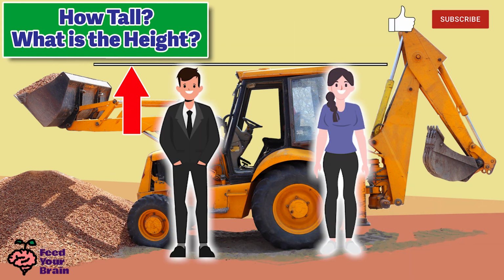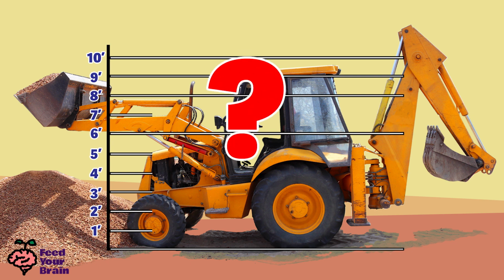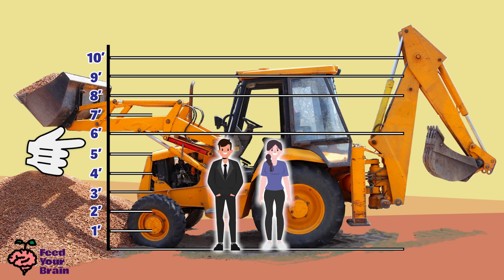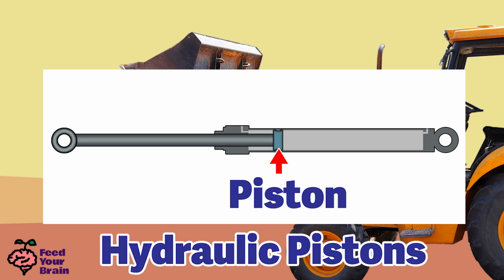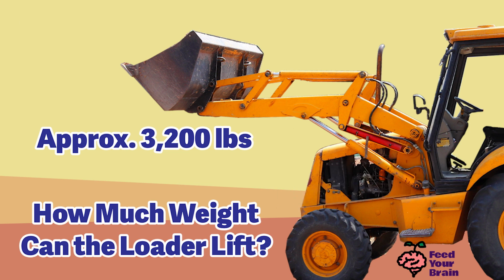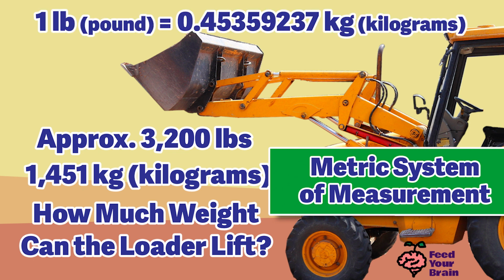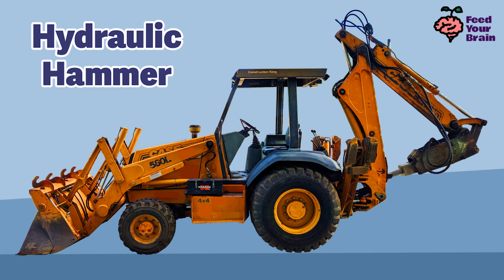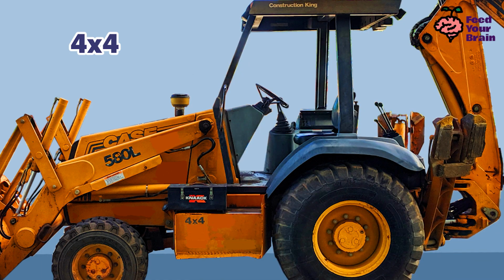Backhoe Loaders! This Video is All About the Amazing Backhoe Loaders!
Backhoe Loaders and More Backhoe Loaders!  We cover so much knowledge in this one video! Learn all about Backhoe Loaders here!

TIMESTAMPS:
00:00 Introduction
00:24 Why is it called a Backhoe Loader?
01:08 Main body is called the Tractor
01:26 The Cab
02:03 The Buckets - Loader Bucket & Backhoe Bucket
02:38 The Stabilizer Legs
03:16 The Backhoe Boom
03:21 The Backhoe Stick
03:29 Hydraulic Cylinders - Hydraulic Pistons - Piston Rods
04:14 The Cab
04:21 Tempered Glass, Joystick Controls, Lights, Fenders,
04:51 Swing Frame and Swing Cylinder
05:00 More items on the Tractor area
05:58 How tall is this Backhoe Loader? The Height explained in imperial and metric systems
07:14 How tall is this Backhoe Loader compared to a car?
07:31 How tall is this Backhoe Loader compared to a pickup truck?
08:04 How tall is the giant rear tire of a Backhoe Loader?
08:20 The Loader Bucket can be changed to many different specialty attachments
09:34 Loader Arm Hydraulic Cylinders, Hydraulic Pistons & Piston Rods
10:14 How much weight can the loader arm lift?
11:14 How far down can the Backhoe dig?
12:04 More about Backhoe Loaders
13:04 Did you know that the Backhoe can be used for lifting as well?
14:16 Hydraulic Hammer attachment
15:11 Look at the Cab - no tempered glass on this one
15:31 4x4 wheels
15:58 Loader arm anchor position
16:27 Look at this Cab
17:03 Thick tread on tractor tires
17:11 Handlebar
17:16 Lights
17:23 Look at images of Backhoe Loaders in use - Lifting rocks
17:39 First Backhoe in the U.S. - 1948, old photo
18:28 This 1948 Backhoe - we animate the hydraulic cylinders, see them move!
19:04 Photo of Backhoe digging trench in front of stores
19:35 Image of JCB Backhoe Loader, model 3CX
20:02 Photo of Backhoe Loader pushing snow out of the way
20:18 Photo of Backhoe Loader lifting bucket full of sand into dump truck bed
20:26 Photo of Backhoe Loader making large pile of wood chips
20:35 Photo of Backhoe Loader pushing a pile of sand forward
20:41 Photo of Backhoe Loader removing dirt from large area
20:52 Logo CAT is for Caterpillar brand, and model number is 420E IT
21:17 The height of this Caterpillar 420E It Backhoe Loader
21:31 Weight of this particular Backhoe Loader
21:33 How much weight can this Loader arm lift? As much as a Dodge Ram 1500 TRX!
22:13 The engine of this particular Backhoe Loader - C4.4 Diesel Engine, Inline 4 Cylinder
22:25 Other features of this particular Caterpillar Backhoe Loader - fuel tank, weight, hydraulic fluid capacity, oil system capacity, cooling system fluid capacity, transmission fluid capacity
23:20 Details of the rear tires, which are huge! 52" in diameter, or 4'4" tall!
23:38 The weight of each rear tire is 217 pounds!
24:07 The cost of each rear tire is amazing!
24:16 Conclusion

Photo Credits, from Commons.Wikimedia.org:
First Backhoe in the U.S. 1948 - "First_Backhoe.tif"
Backhoe Loader Pushing Snow Away - "John_Deere_310SG_backhoe_loader,_snow_removal_2.jpg
Backhoe Loader Loading Dirt onto Black Dump Truck - "Backhoe_loader,_unidentified_-_Arlington,_MA.jpg"

Woman & Man vector images by felicities on Freepik

Sounds from Freesound.org:  242740, 515040, 607439, 220191, 626136, 417281

Backhoe loader vs tractor